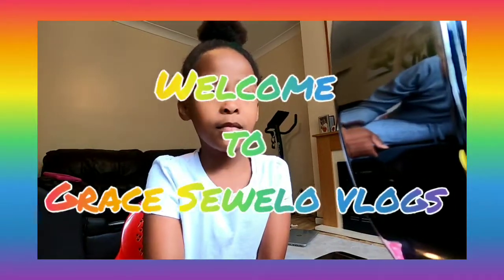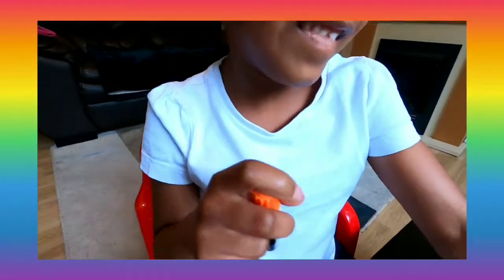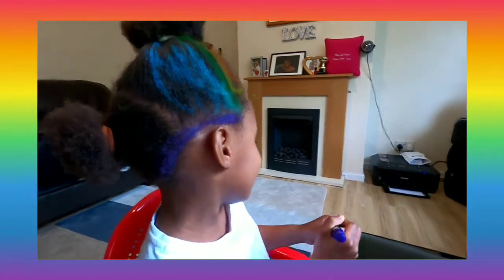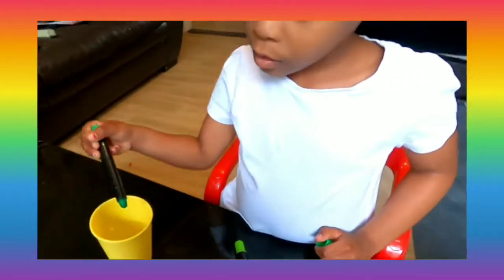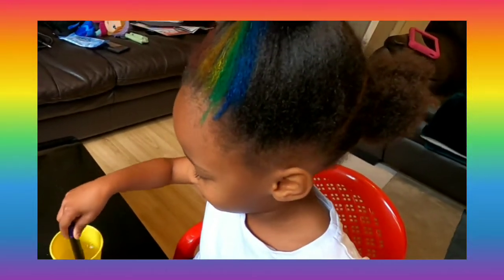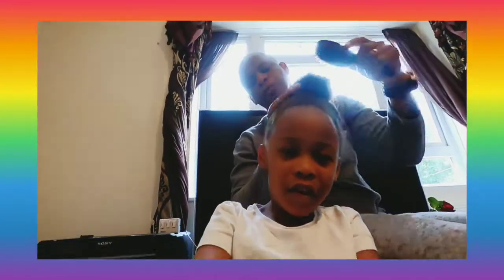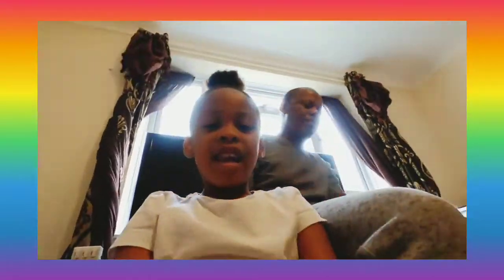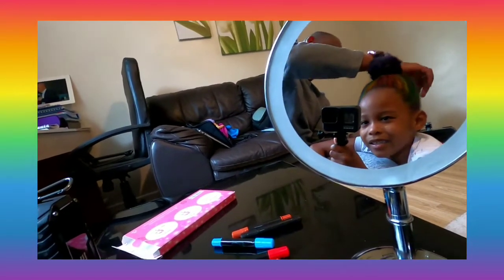How I got my rainbow hair. how-i-got-my-hair-rainbow.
How i got my hair rainbow. how-i got-my-hair-rainbow
Today i got my hair rainbow with hair chalk. I had this chalk since i was 4years but never used it until today. After trying it last night today i colored my hair and like it.Got a bit of help from dad to colour the back.

Hair Chalk